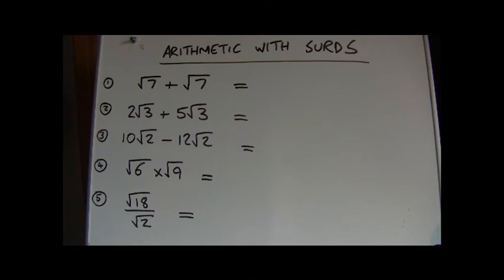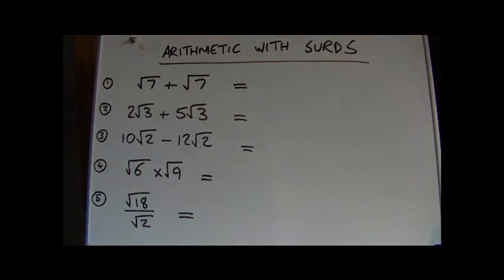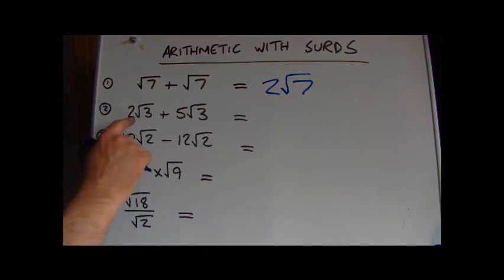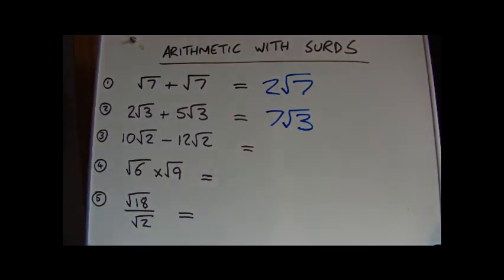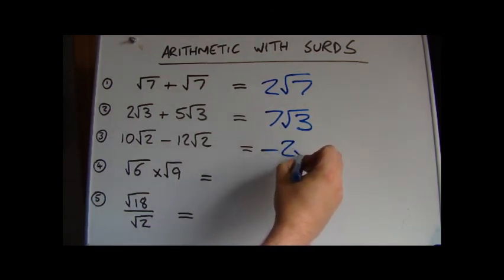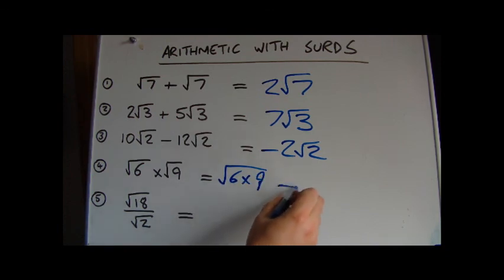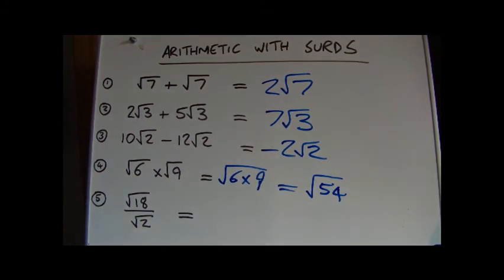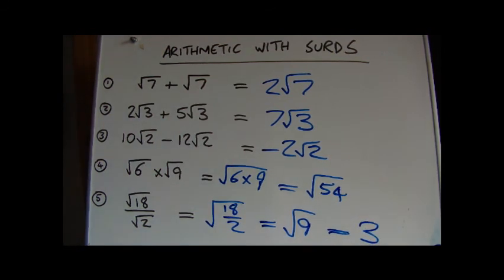Surds: arithmetic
Arithmetic of surds: adding, subtracting, multiplying and dividing.